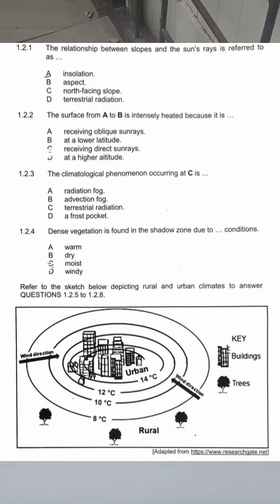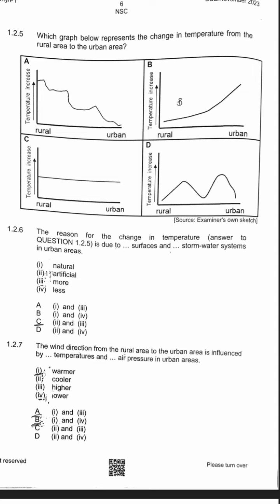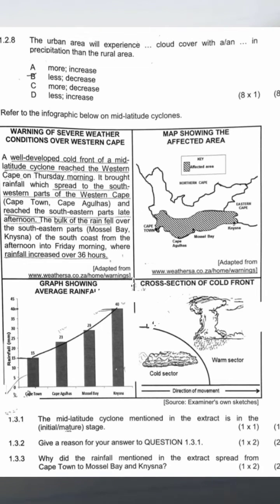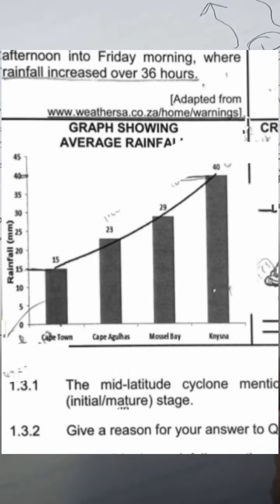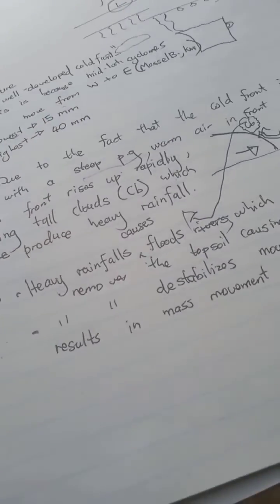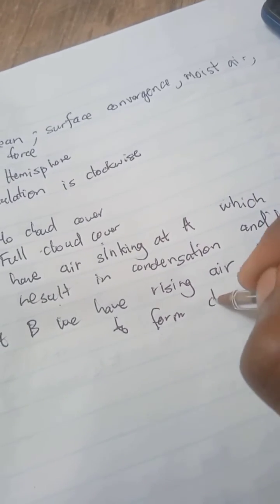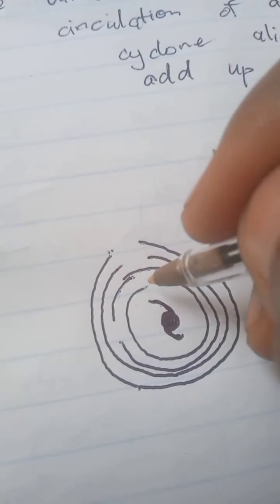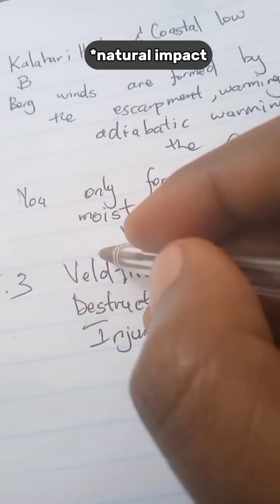Did You PASS YOUR GEOGRAPHY P1 NOVEMBER 2023???|P1 Exam 2023 REVIEW | CLIMATOLOGY 'CORRECTIONS' pt.2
In this video, I review the Geography November P1 2023 Exam paper.